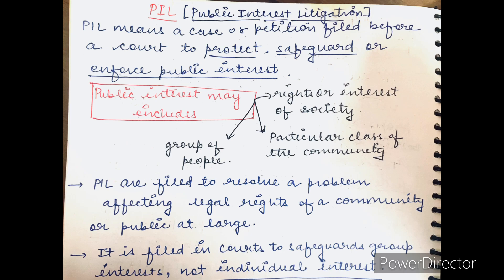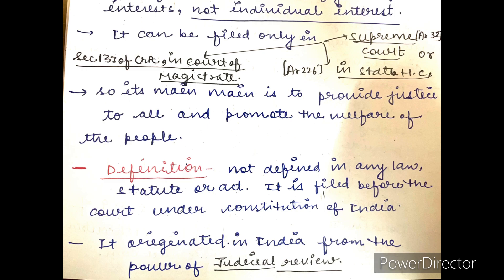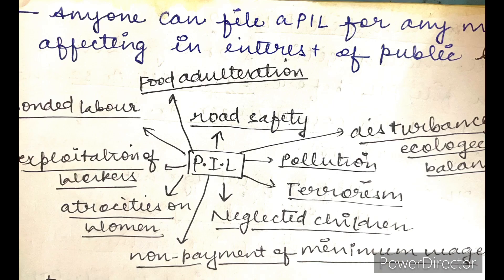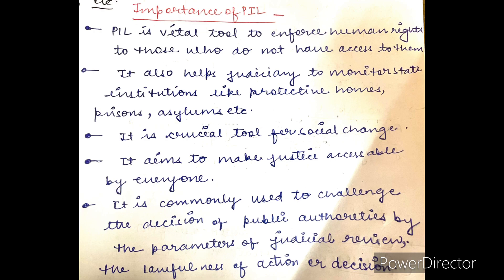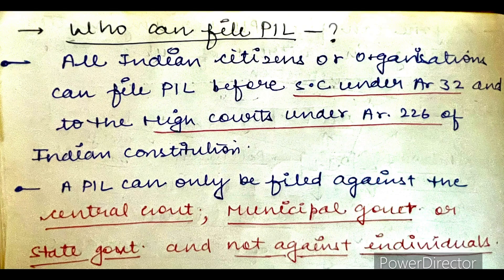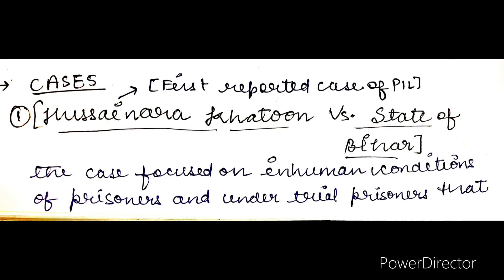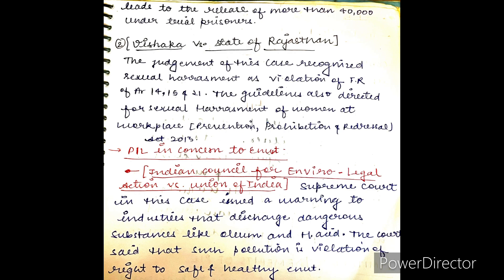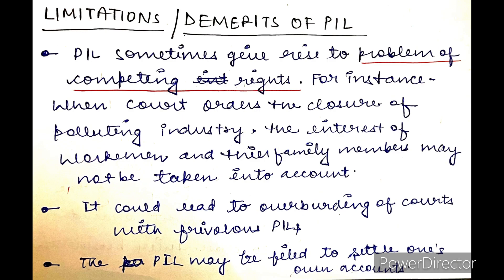PIL (public Interest Litigation )nishumavilawwithme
Presented by - Nishu Mavi
Hope you all are doing good  and enjyoing your life .

In this video i have discussed about PIL (public interest litiagtion )
-its meaning
-history
-importance
-merits
-demerits
-case laws related to it
- and its limitations
Hope you will find the video useful
Article32
Thankyou !